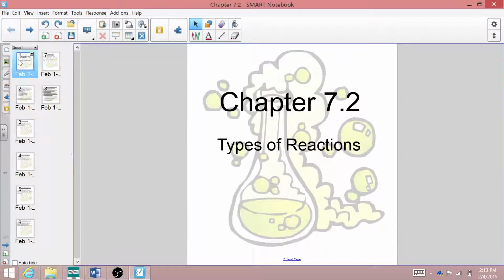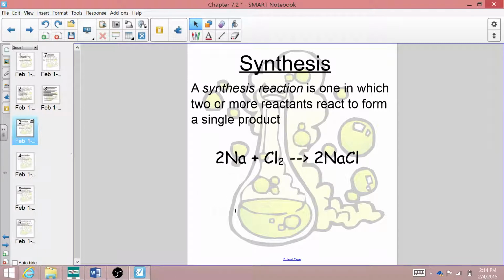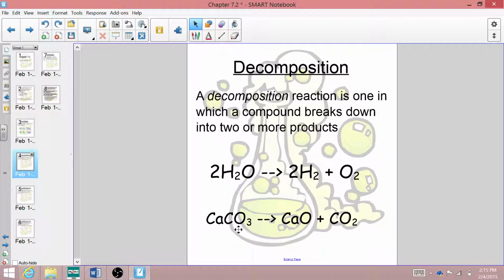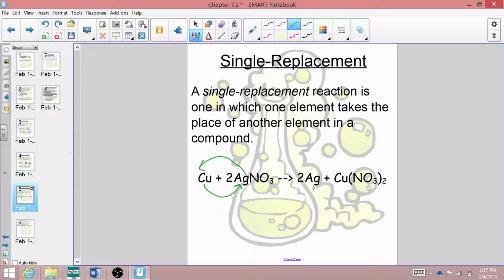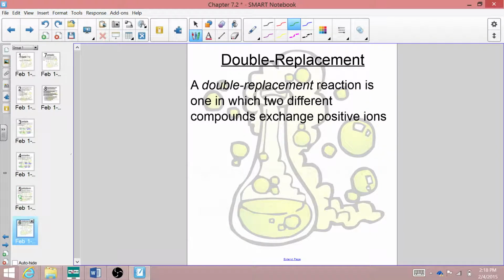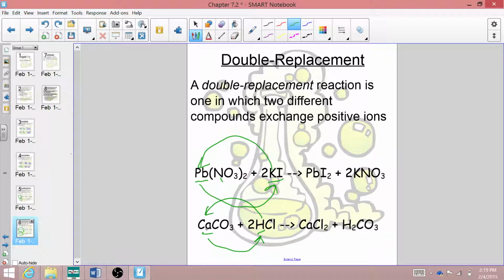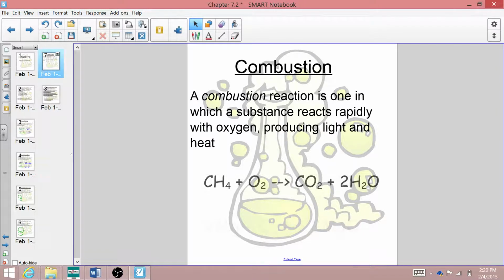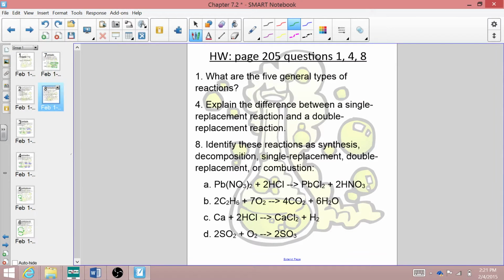Chapter 7.2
Description